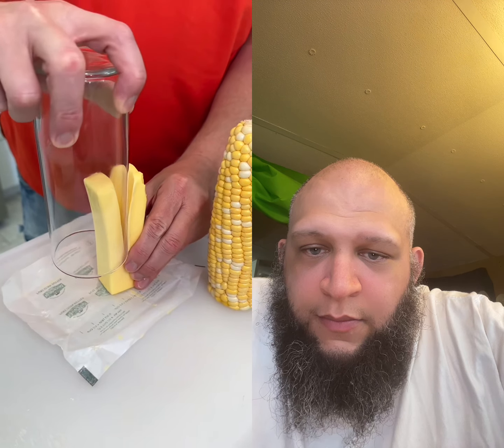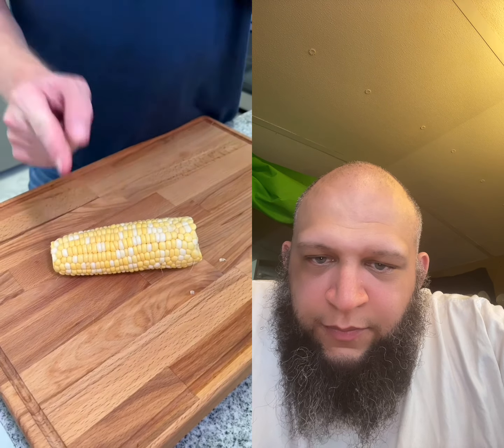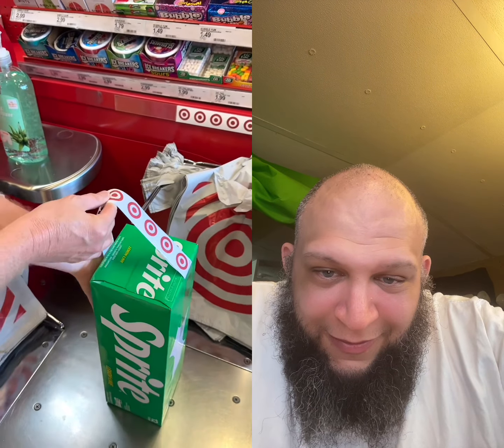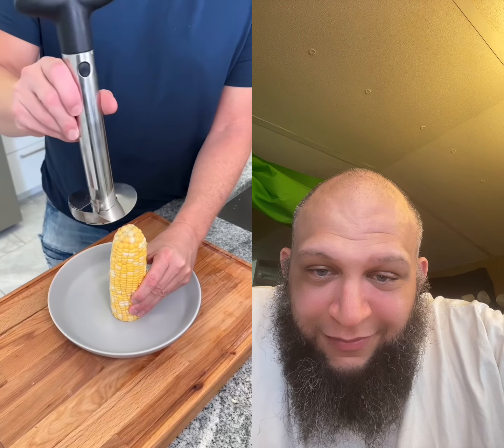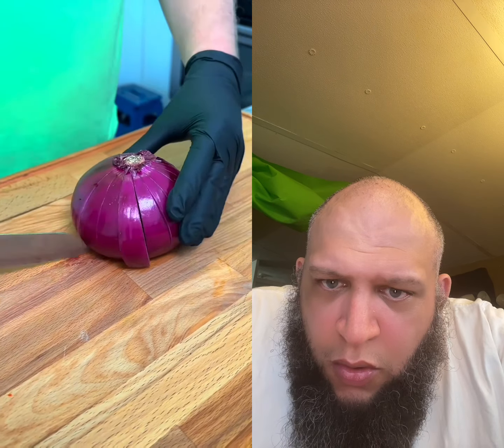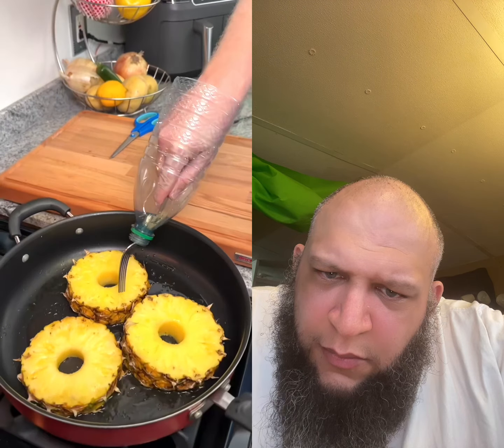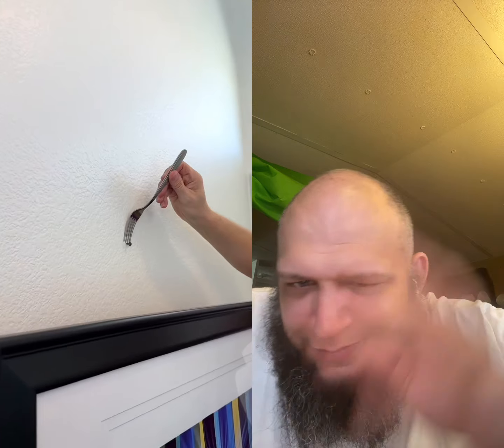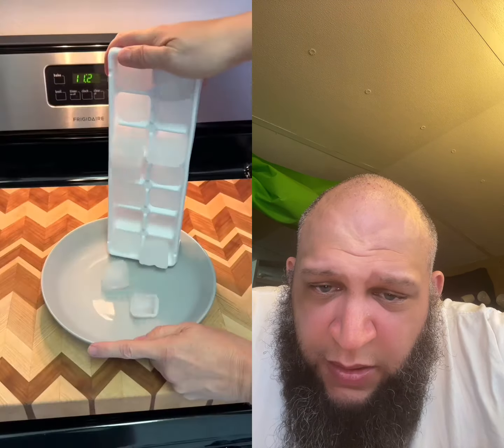Make Life Easier: Simple Tips and Tricks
Everyday Life Hacks